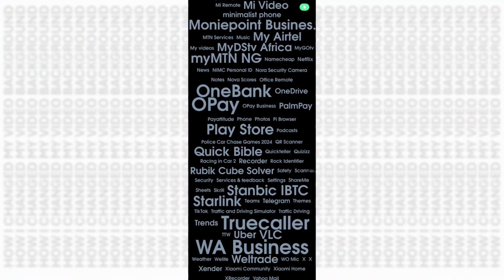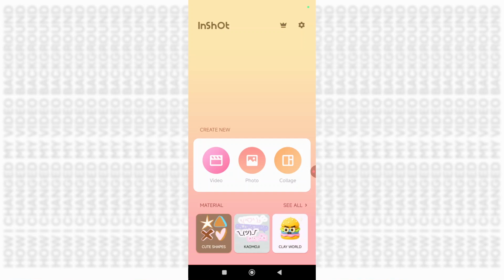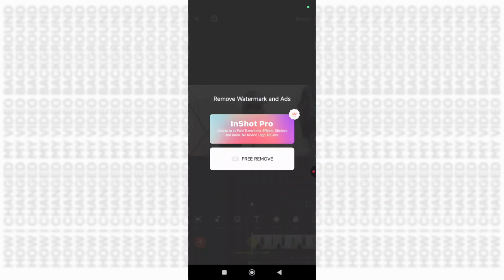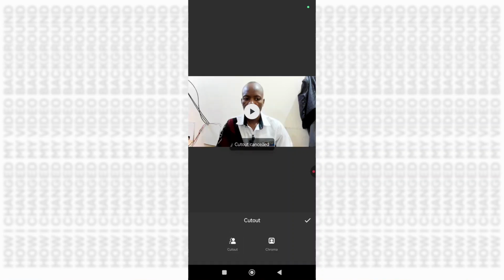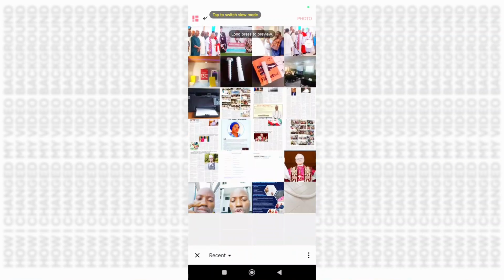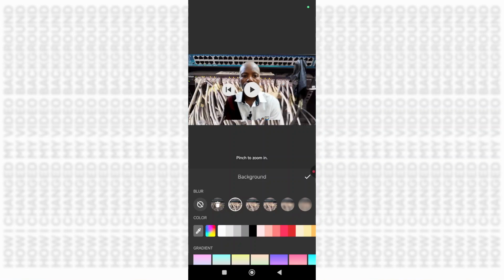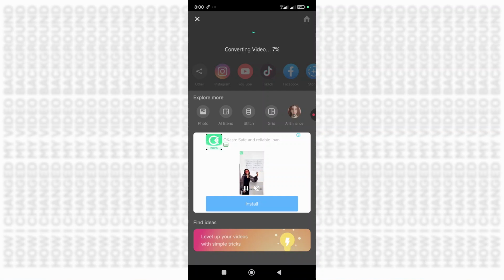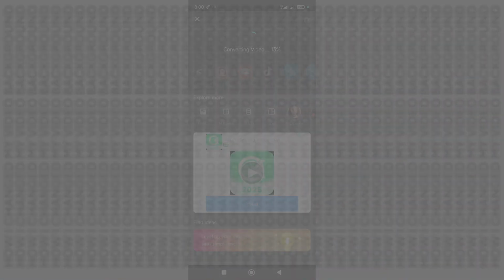How I change my video background for FREE (NOT CapCut Pro Features)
In today’s video, I’ll be showing you how to change your video background and how I manage to get a free, realistic fake background. Since CapCut has moved many of its features to the pro version that now requires a subscription, I’ve discovered a way to swap out backgrounds without spending a dime or relying on CapCut Pro tools. This method lets me produce high-quality, professional-looking videos without the added cost.